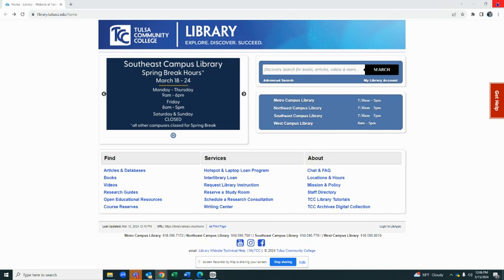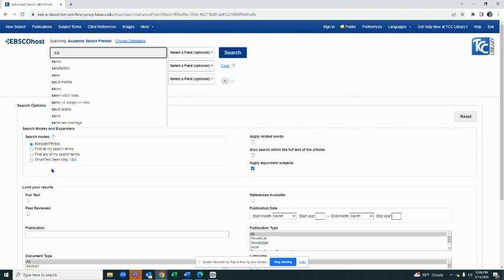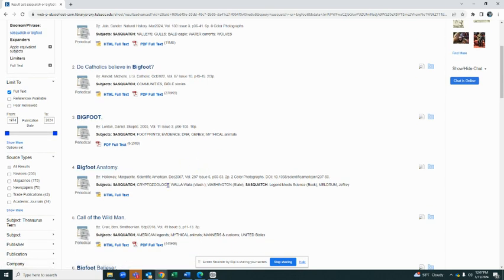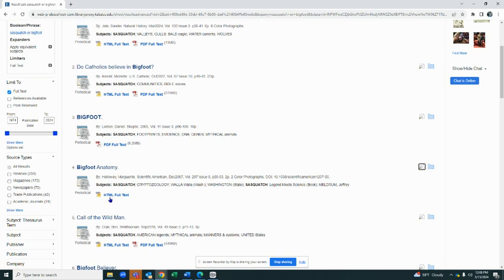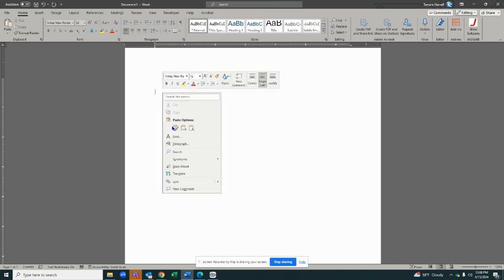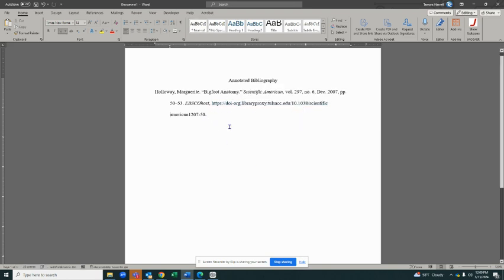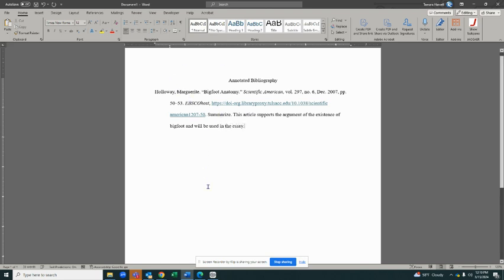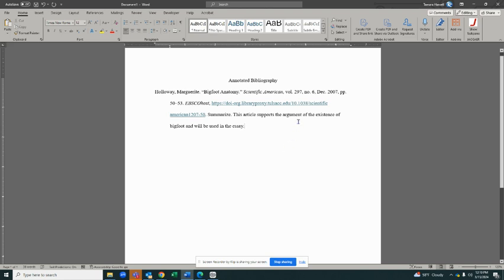Quick Clips Annotated Bibliography